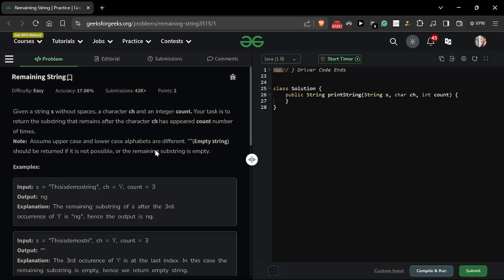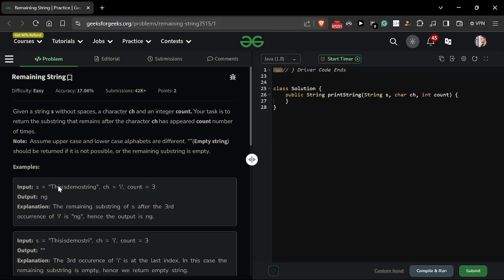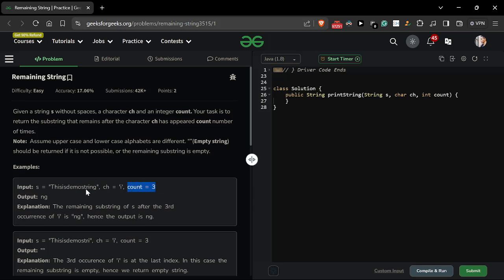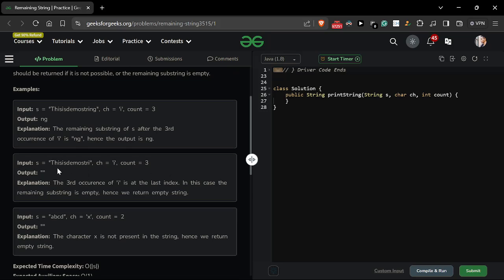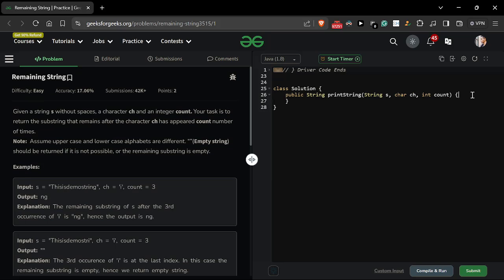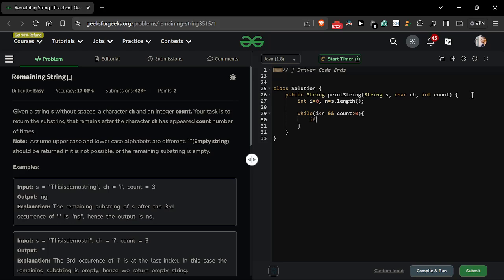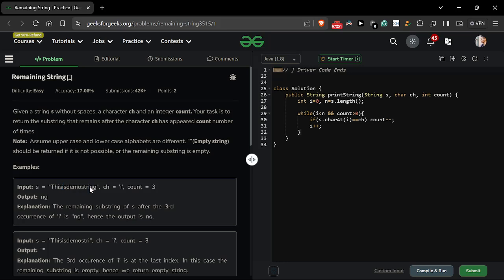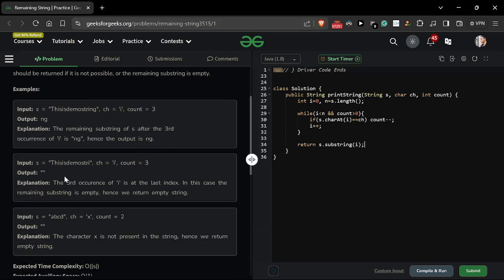POTD- 16/07/2024 | Remaining String | Problem of the Day | GeeksforGeeks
Timestamp:
00:00 - Explanation
00:51 - Approach and Code